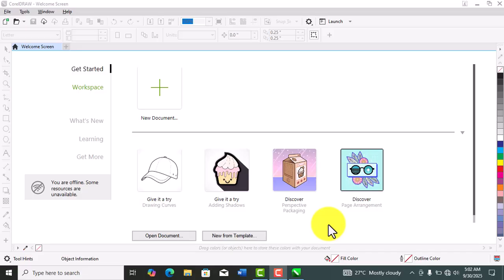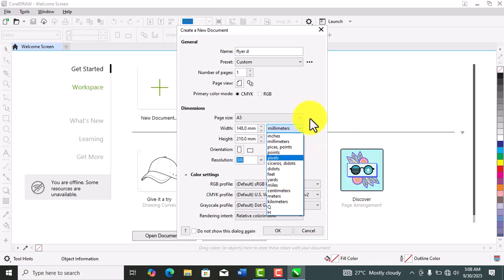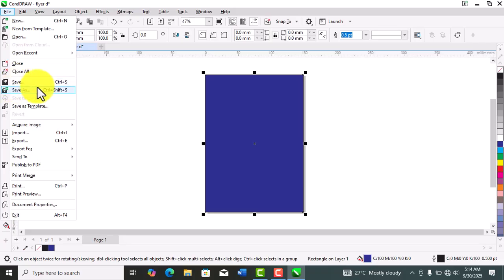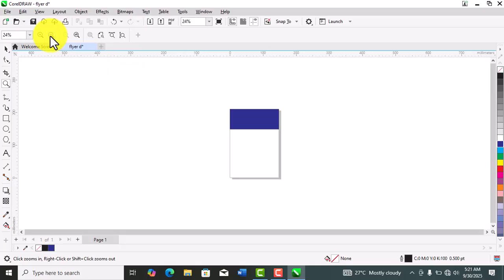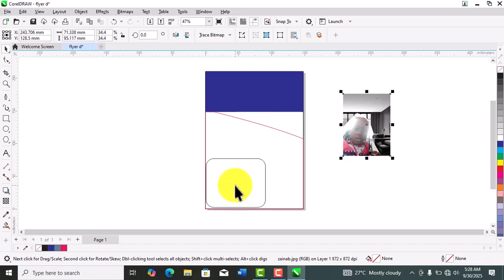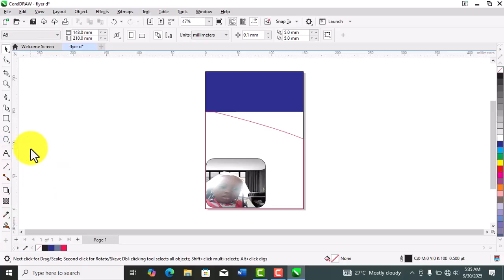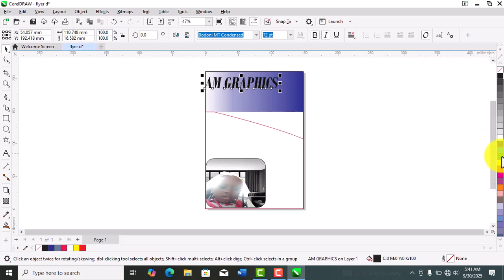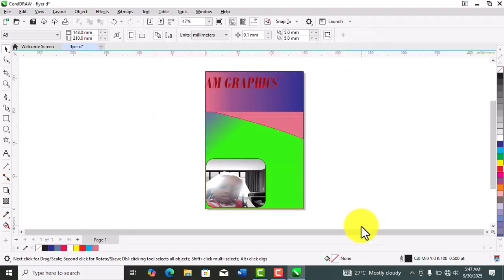Coreldrawl for beginners: the basics and ability to design alone.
hi guys: in this video you will learn basic knowledge of coreldrawl and start designs alone. latest update and opportunity for all beginners. relaxed and Coreldrawl alone